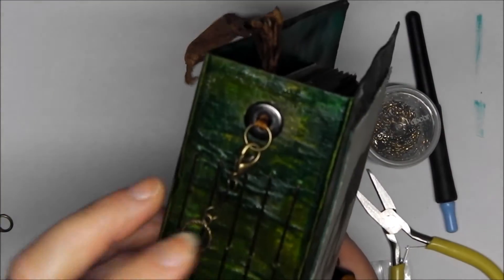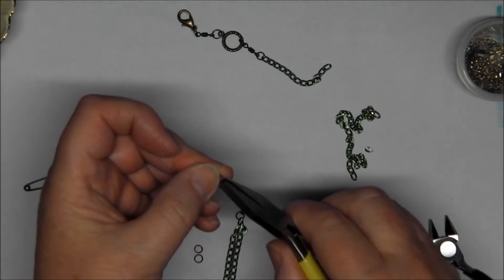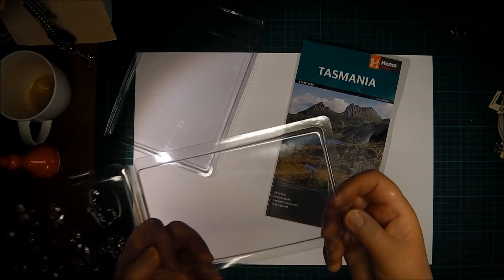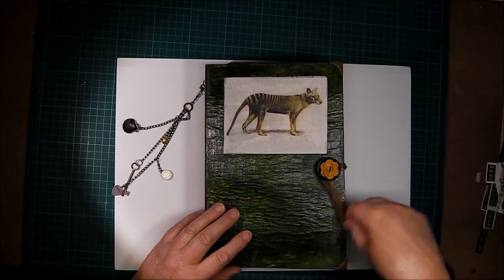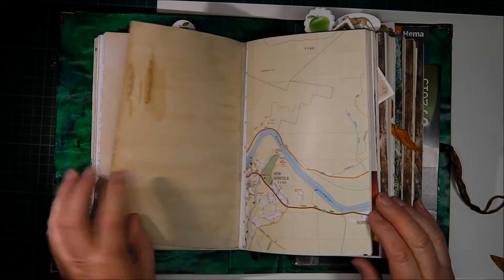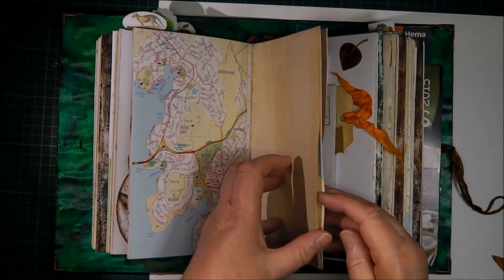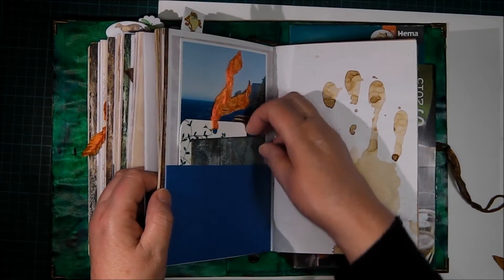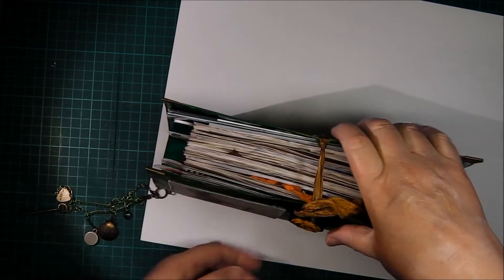Cereal Box Journal Part Four (Final)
Hello,

Video number four, the final in my short series on the basics of how I make my cereal box journals.

In this video I add charms to the spine, add a recycled clear packaging pocket to hold maps, and do a final quick flip through the almost complete journal.

The freezer paper photograph transfer process I refer to in this video I saw at Sonya Stepto's channel, @

The Ephemera's Vintage Garden video demonstrating the heart "danglies" she attached to the yarn  in the centre of each signature can be viewed @

Thanks for the Music - Cool Clicker